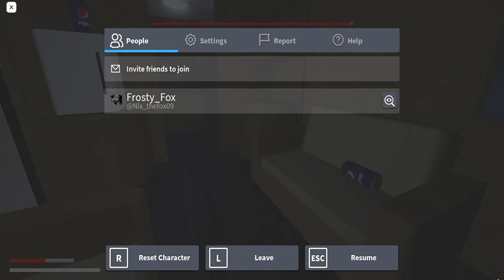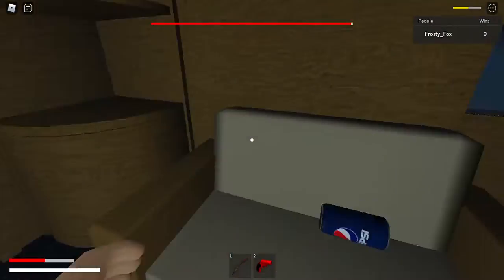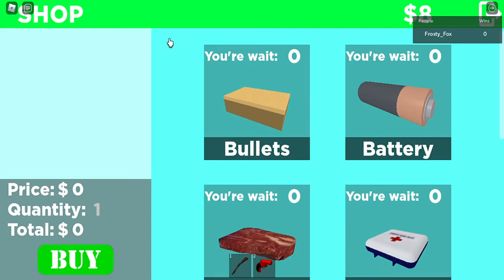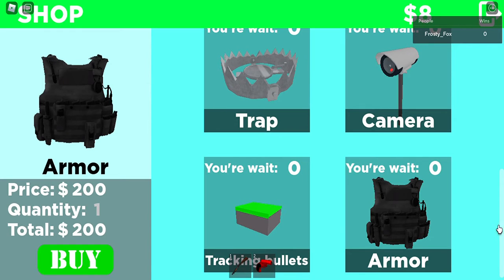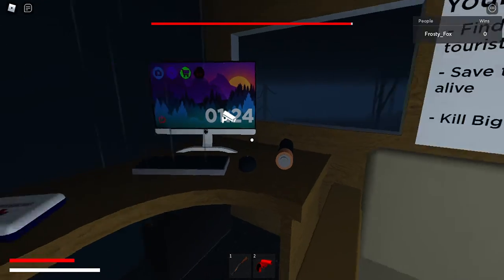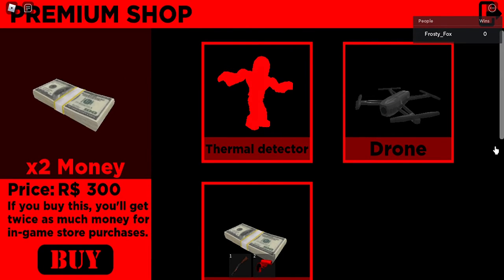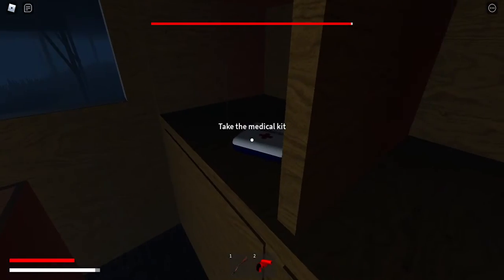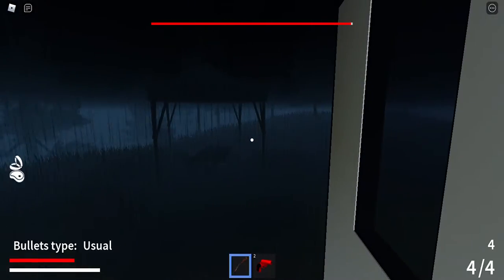Finding Bigfoot [Pt2]